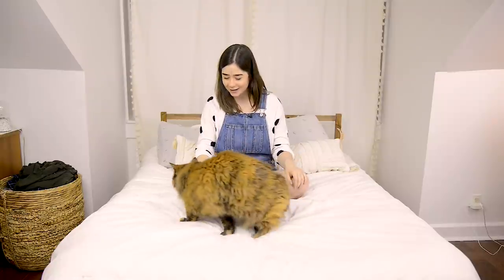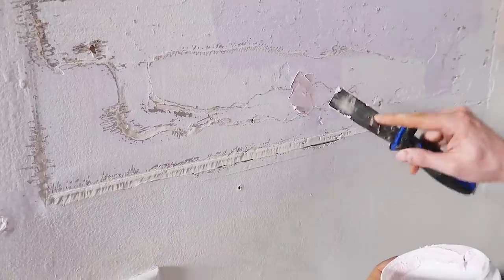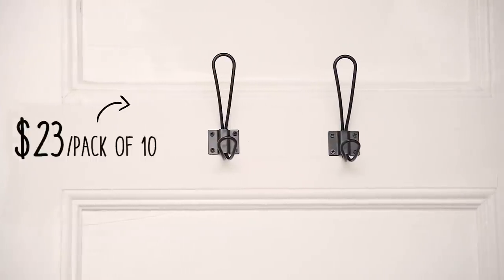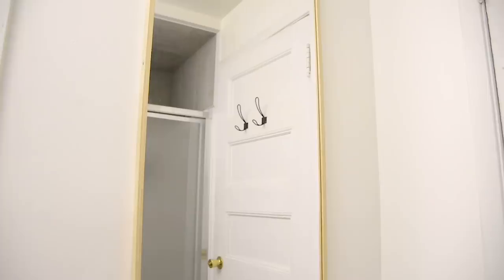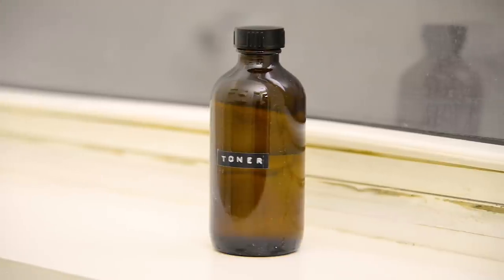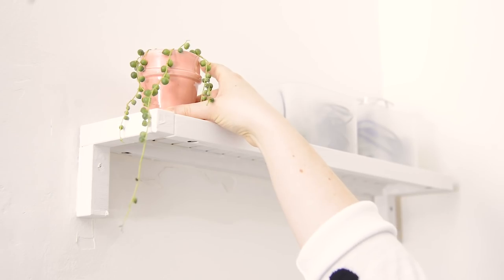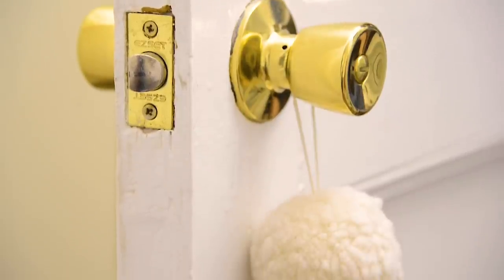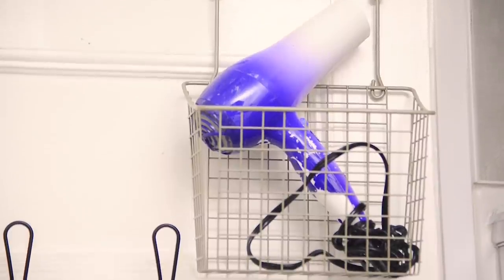No Storage Rental Bathroom Makeover For $400 | My Rental Reno S1 E5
Hey guys! I’m Alexandra and today I’m back with a My Rental Reno Episode and I’m making over my teeny tiny rental bathroom for $400 — I spent $419 to be exact. The crazy thing about this bathroom is that it had absolutely zero closed storage when we moved in. My goal was to make this space functional, airy, pretty and organized without spending a ton of money. I’m pretty happy with how this small bathroom turned out, and I hope it gives you some ideas for your own rental bathroom!

Products mentioned:
That means I receive a percentage of the revenue made from purchasing products through this link but that does not in any way influence my opinion of the product. Products marked with ** means they were gifted to me from brands but I was not paid to feature them in this video unless otherwise stated.

Door hooks
Toilet paper holder
Amber glass bottles
Label maker

Charging ledge